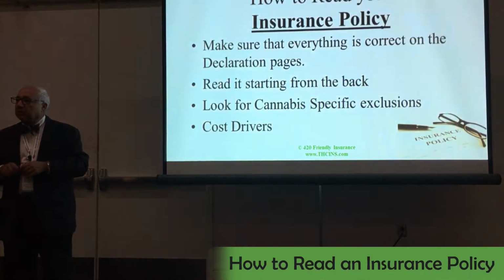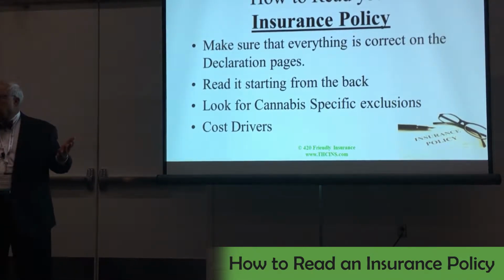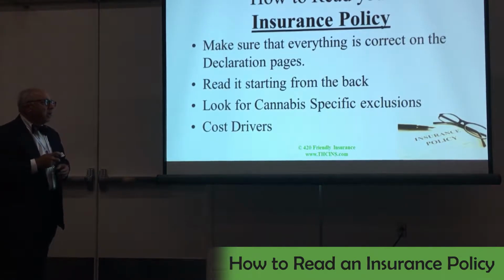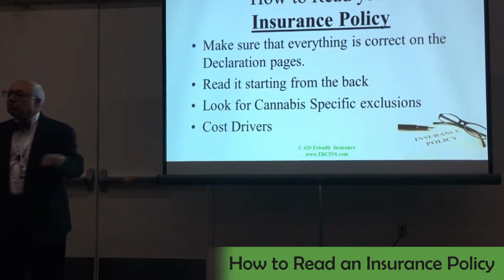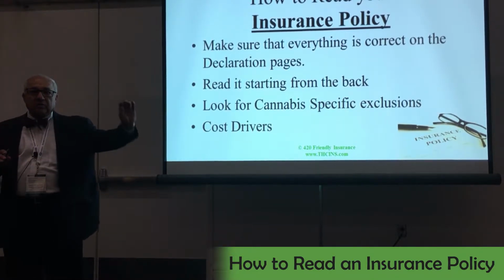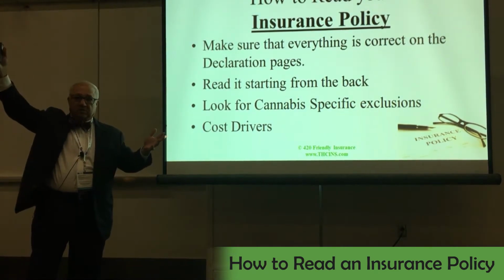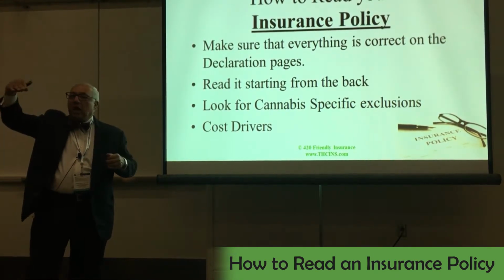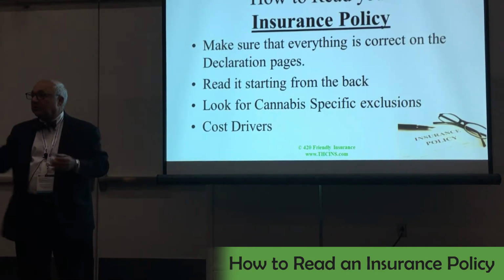420 Friendly Insurance - How to Read an Insurance Policy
Larry describes the things cannabis businesses should look out for when reviewing an insurance policy